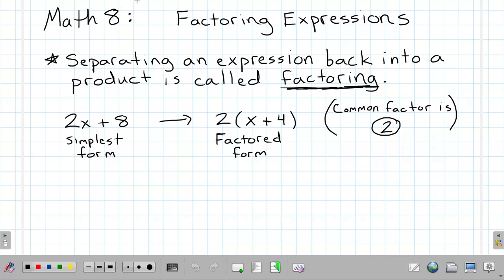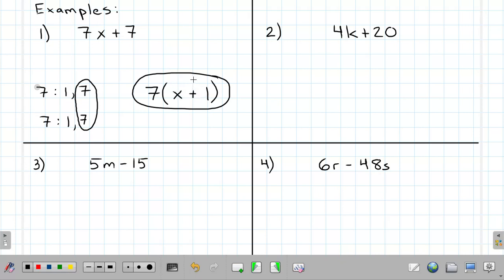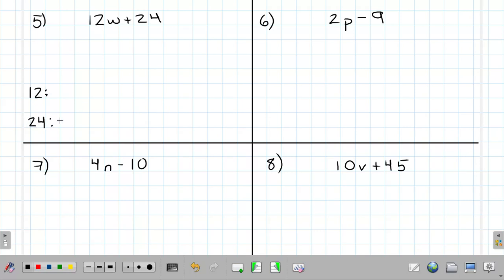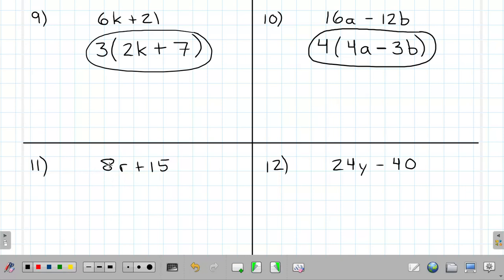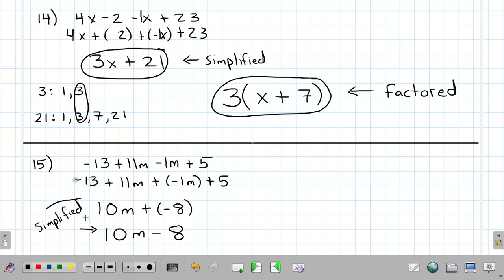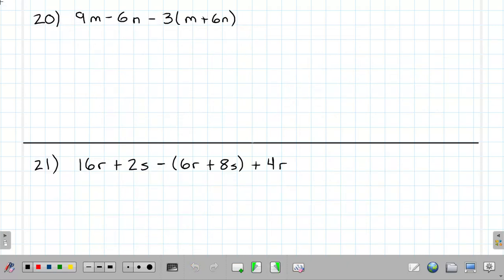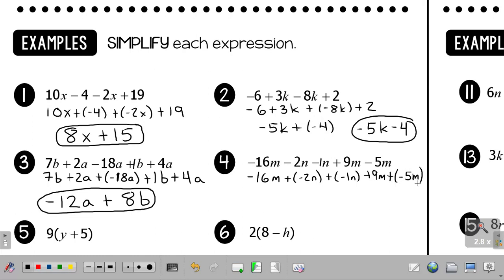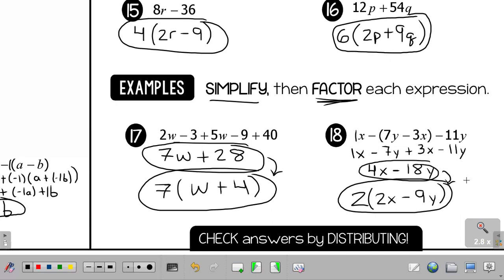Math 8: Factoring Expressions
Video describing how to do a basic factoring of expressions.